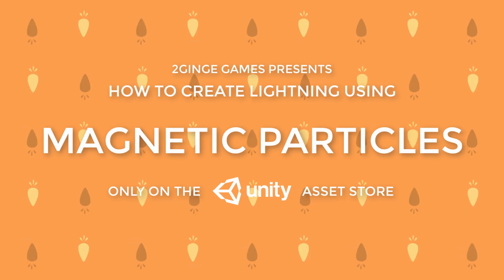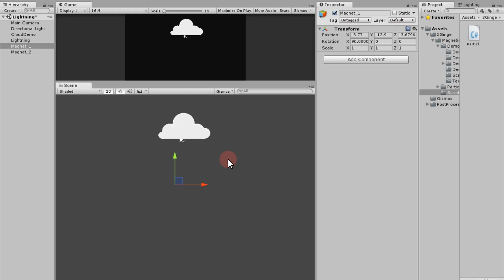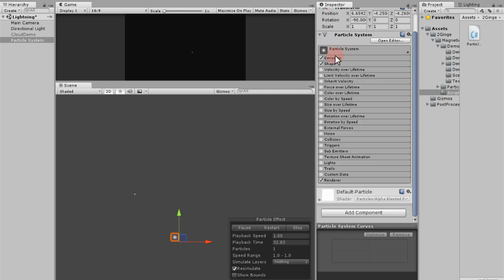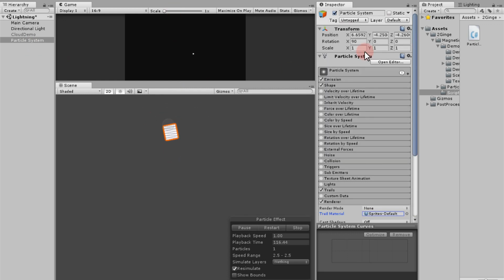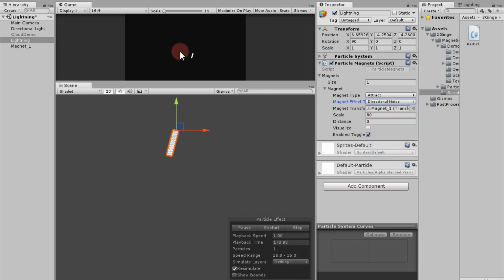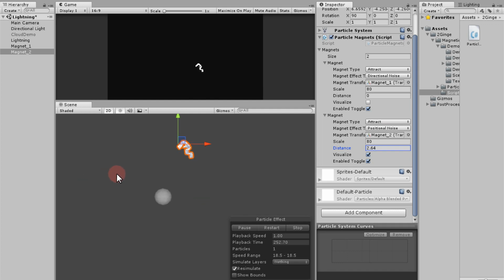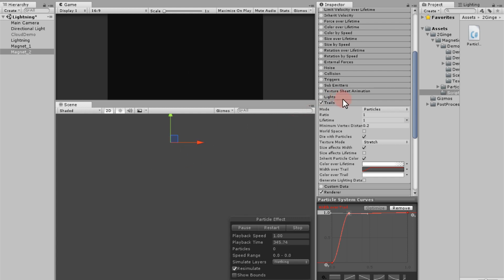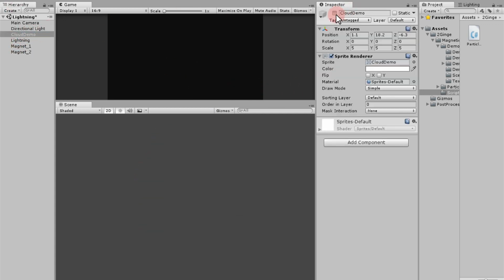Magnetic Particles - Lightning Tutorial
Follow along as I show you how to achieve a basic lightning effect using our tool Magnetic Particles and the Shuriken particle system for the Unity Engine.